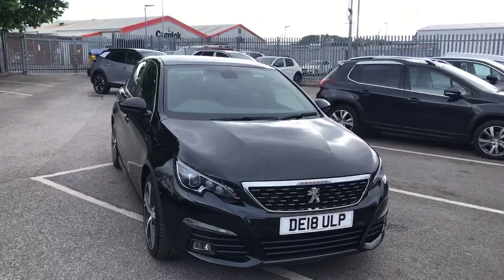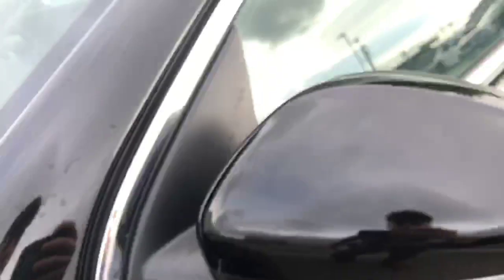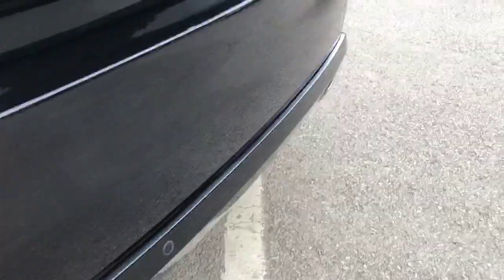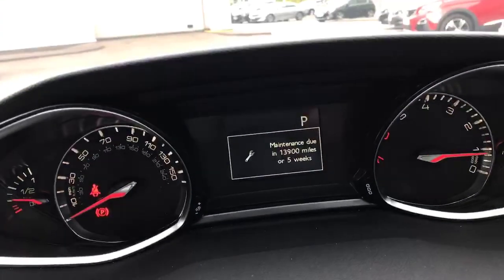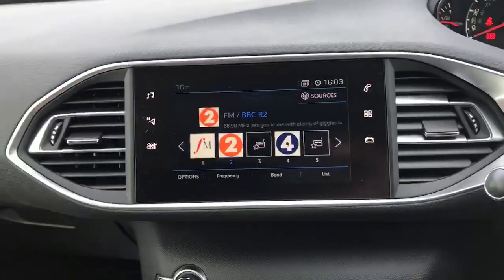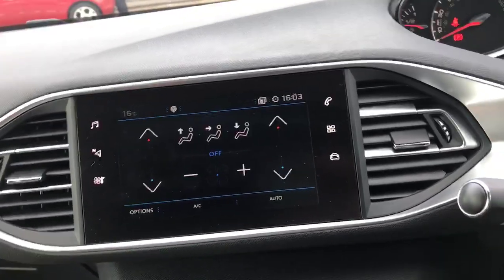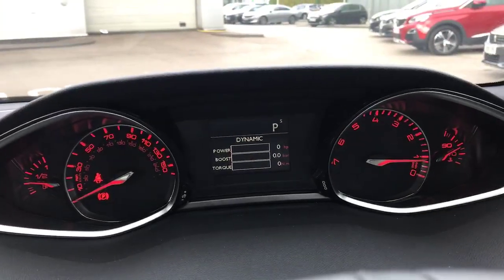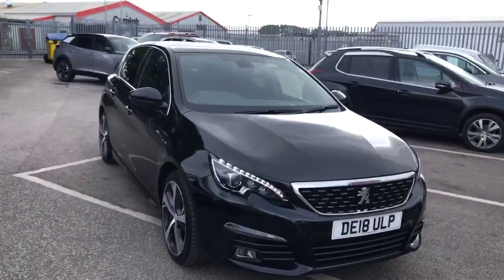2018 Peugeot 308 1.2 PureTech GT Line EAT (s/s) 5dr | Chester Peugeot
The approved used 2018 Peugeot 308 1.2 PureTech GT Line EAT (s/s) 5dr is available here at Chester Peugeot | Sealand Rd, Chester CH1 4LS

Petrol
Automatic
5,115 Miles

3D Connected Navigation
Peugeot i-Cockpit - 9.7in Capacitive Touchscreen
Voice Recognition - Radio-Navigation-Telephony Features
& much more!

To browse other used cars check out the link to our